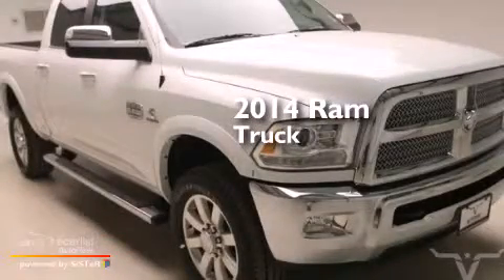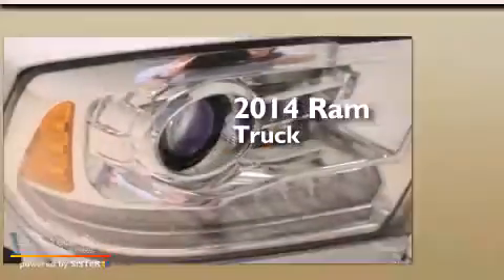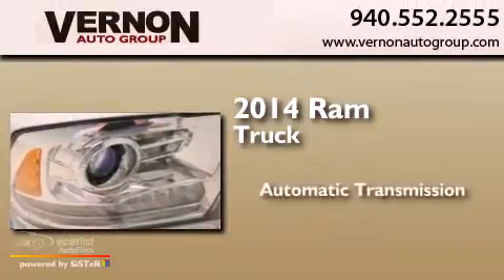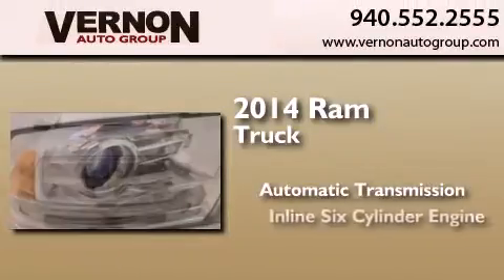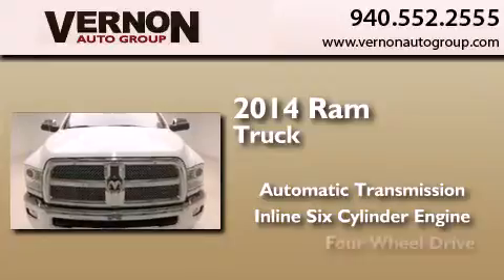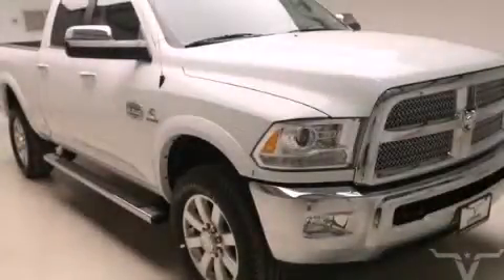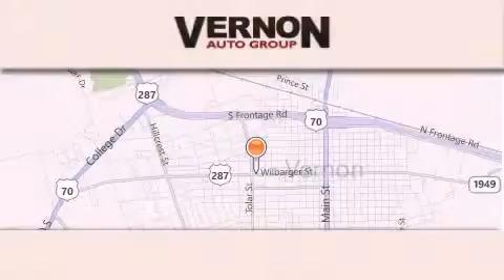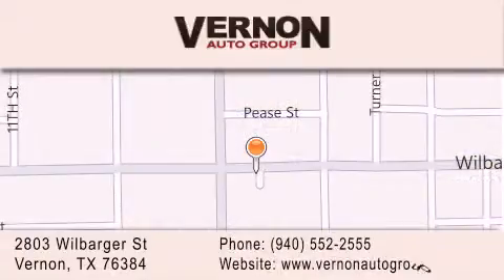2014 Ram 2500 Vernon TX 76384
We have been honored to serve the Vernon TX area , we promise that your experience at our dealership will exceed your expectations ! Year : 2014 Make : Ram Model : 2500 Engine : 6.7L I6 Cummins Turbo Diesel Engine Trans . : Automatic Exterior : White Interior : Black Vernon Auto Group 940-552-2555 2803 Wilbarger St Vernon , TX 76384